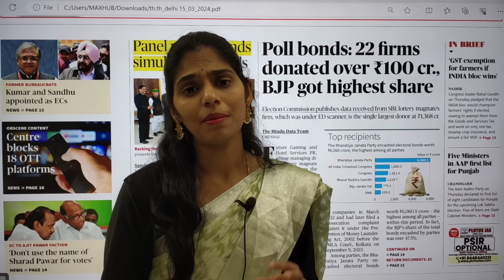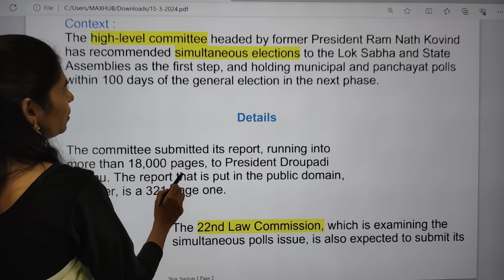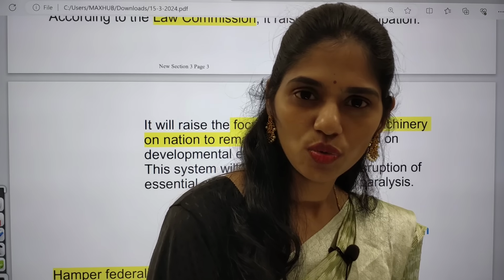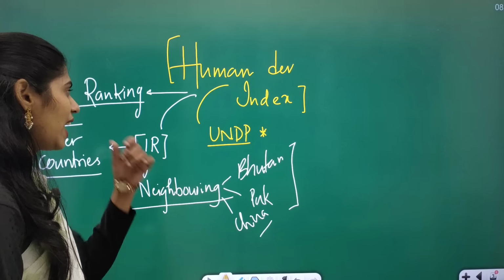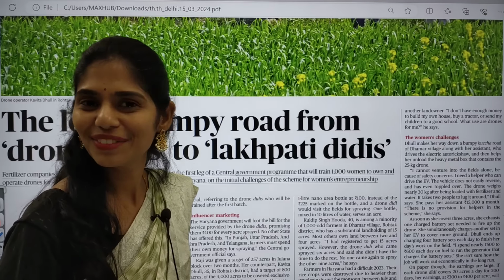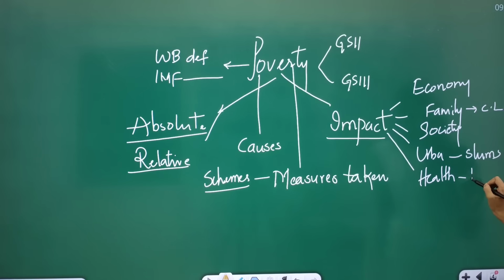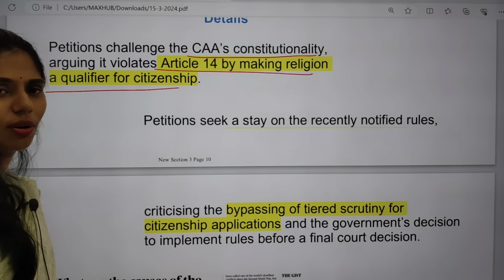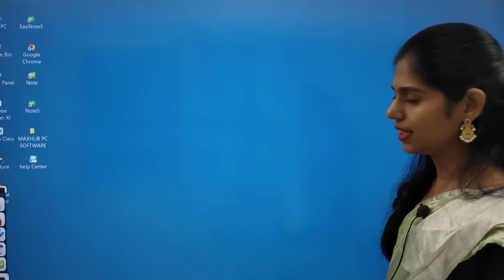15-3-2024 | The Hindu Newspaper Analysis in English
Mains Answer writing course Schedule:
15 March 2024 | The Hindu Newspaper Analysis in English